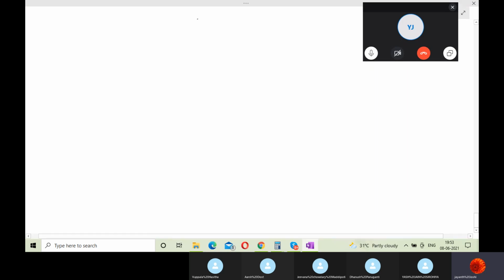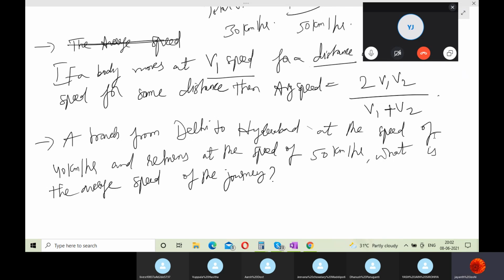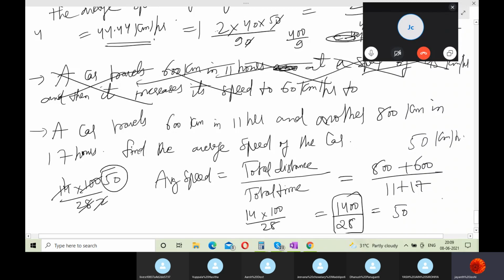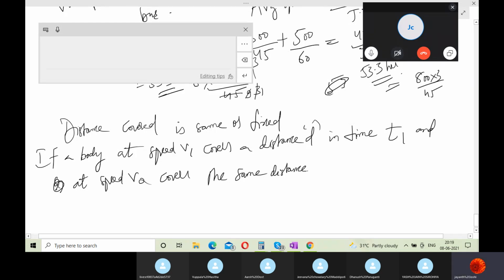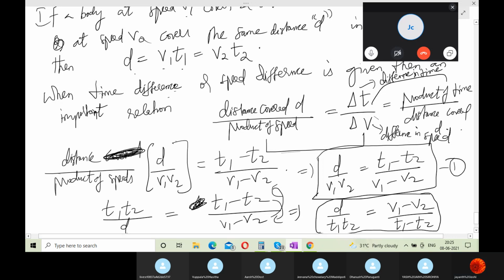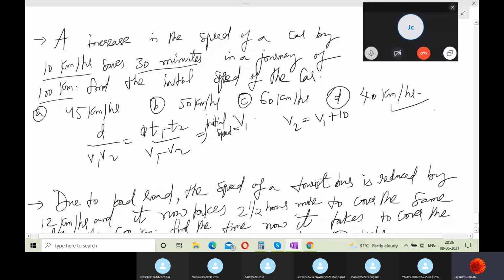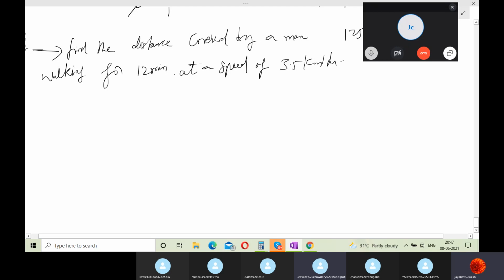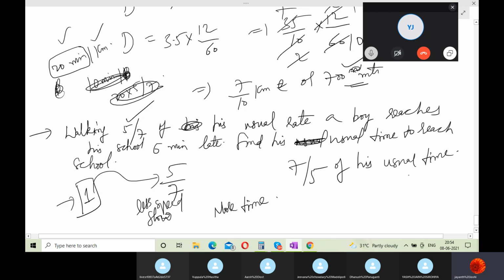time and distance video new 1